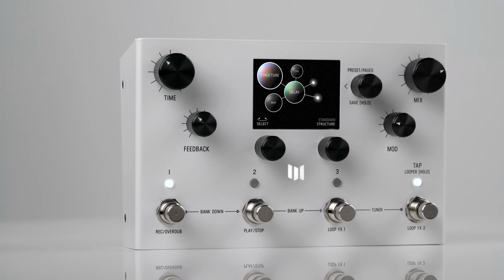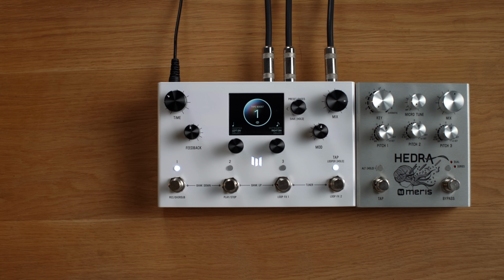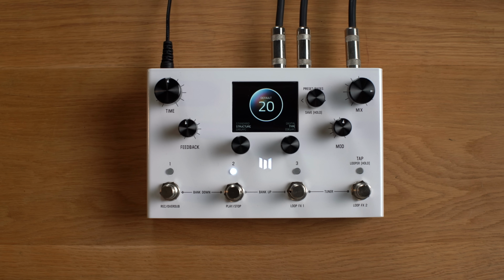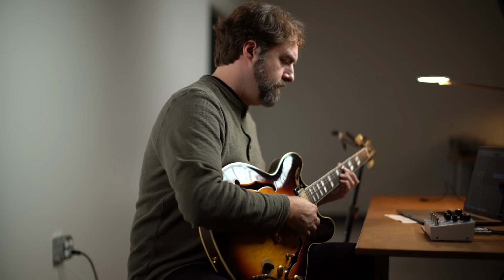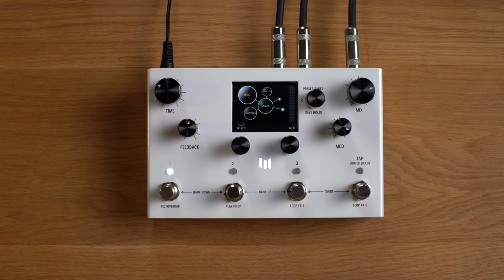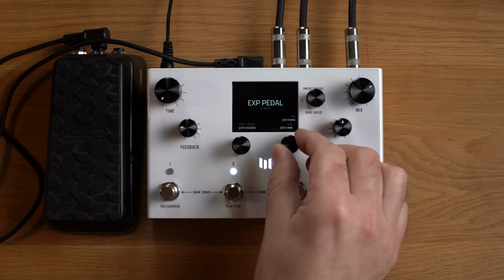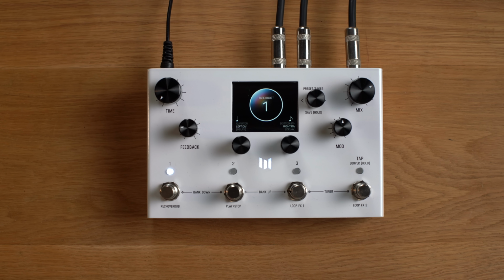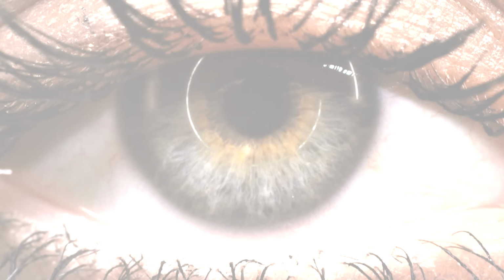Meris LVX Overview (Official) 4K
Make Room for New Memories.

LVX is a Modular Delay System which breaks the paradigm of pre-set delay types in favor of freedom and
 flexibility. A completely new UI and user experience has been designed from the ground up to make LVX
immediately intuitive to navigate. The architecture of LVX allows ultimate creative freedom to design a custom
delay. The pedal features discrete processing elements and control signal modifiers that can be connected as
 desired for nearly infinite flexibility in crafting custom sounds.

0:00 - Intro
0:37 - Top Level
1:01 - Hedra
1:16 - Preset and Edit Page
2:49 - Category
3:42 - Modifiers
4:20 - DNA
5:00 - Original Element
5:54 - Text View
6:27 - Expression
7:09 - Looper
8:08 - Tuner

Manufactured and Designed in California, USA.

Uniting Art + Engineering. Join Us.